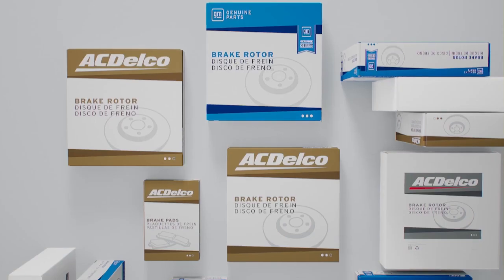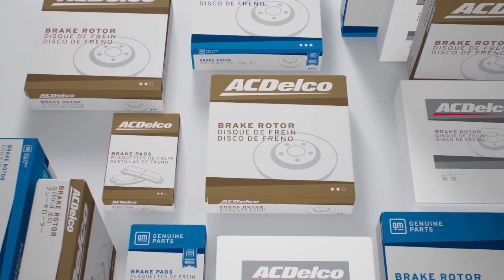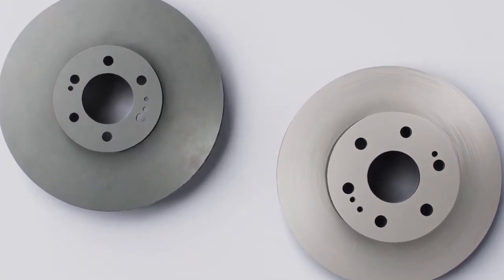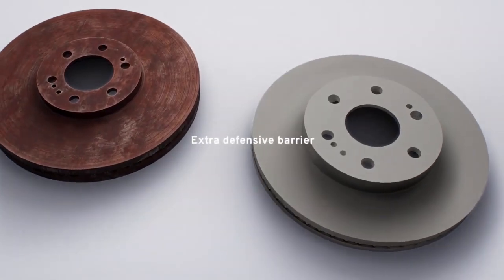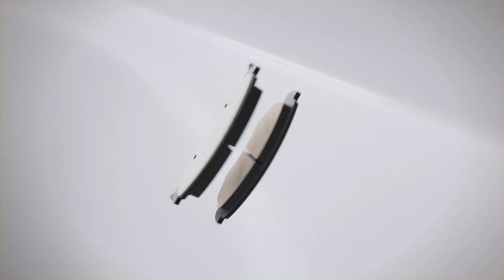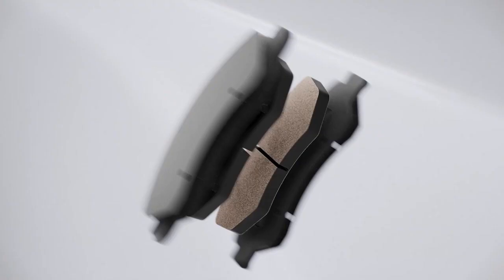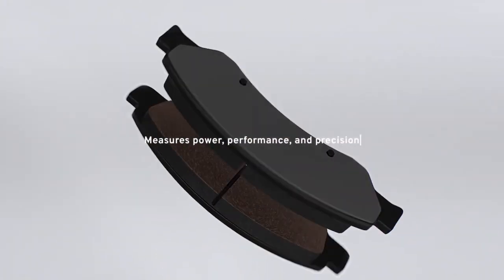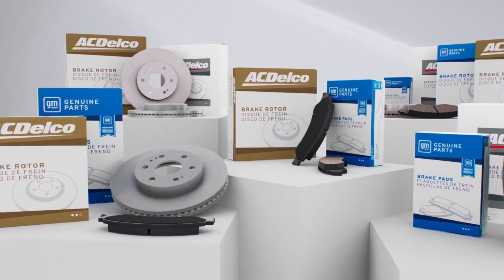GM ACDelco Brake Attributes at Central Buick GC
We are a unique dealership because we can save our customers thousands by providing big city selection with hometown pricing. By keeping our overhead expenses low, we can pass on the savings to our customers and make the buying process simple because we know your time is valuable!

Our unmatched service and diverse BuickGMC inventory have set us apart as the preferred dealer in WinterHaven, Florida.